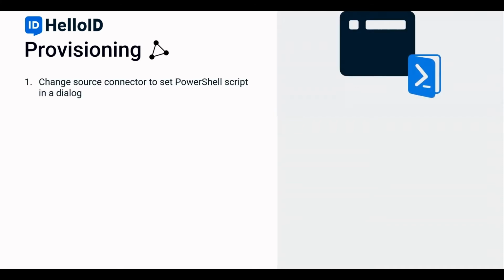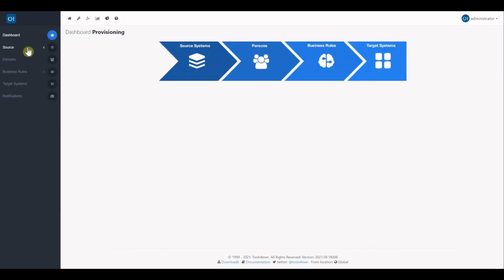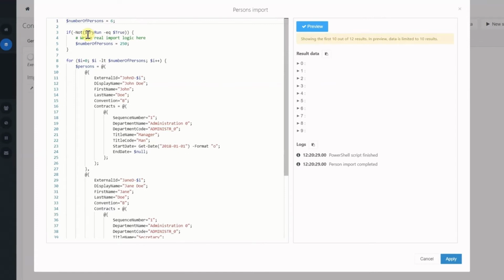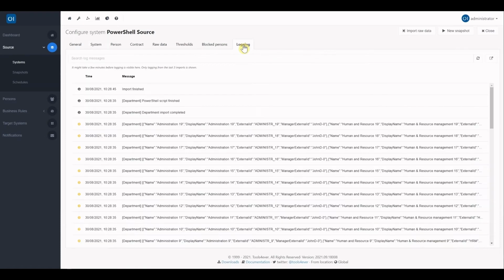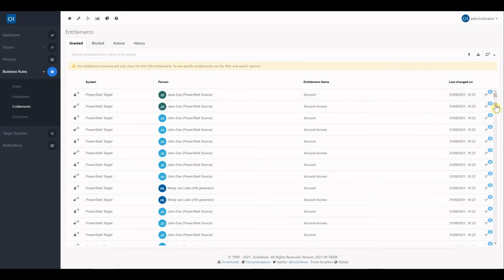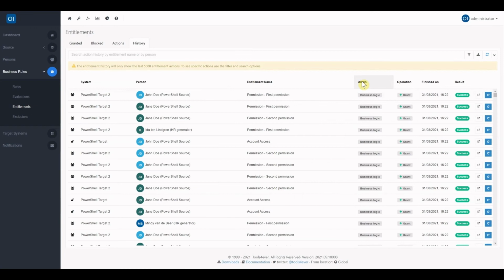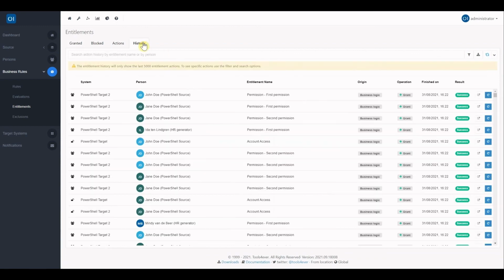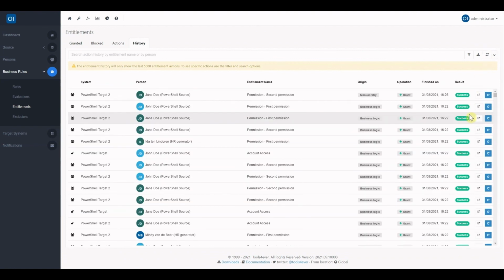HelloID Provisioning - Product Update 2021.09 - Identity as a Servic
0:00 Intro
1:04 Presentation PV

Demo:
2:00 Change source connector to set PowerShell script in a dialog
4:04 Enforcement Action Overview
5:21 Show reason why an action is triggered

This release:
Change source connector to set PowerShell script in a dialog
Enforcement Action Overview
Show reason why an action is triggered